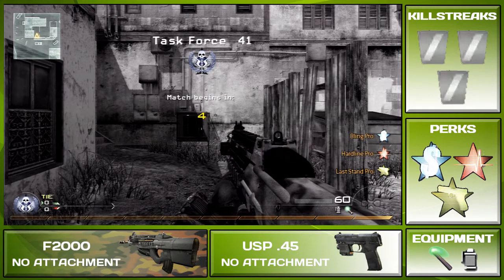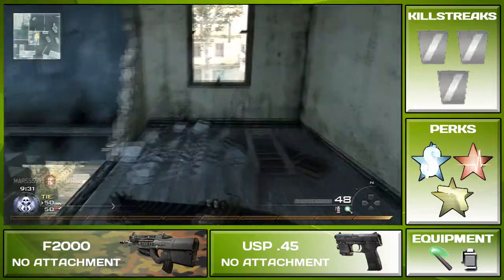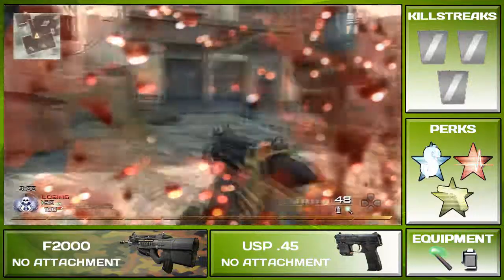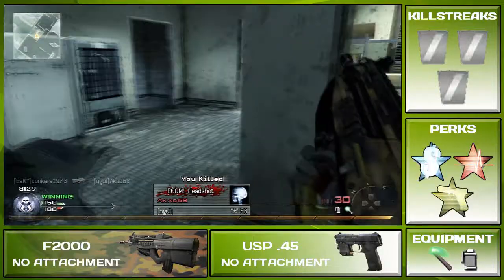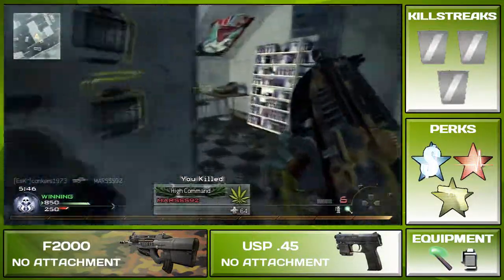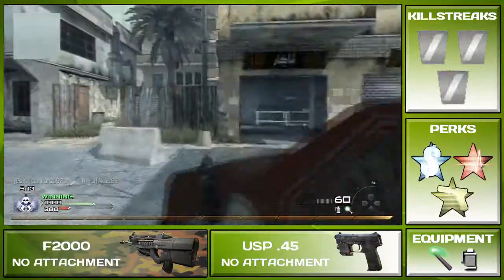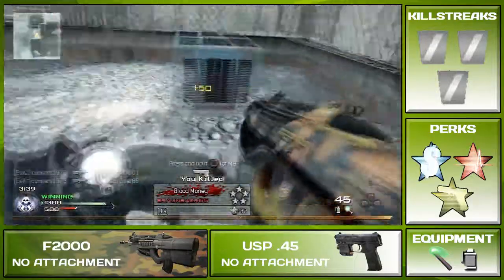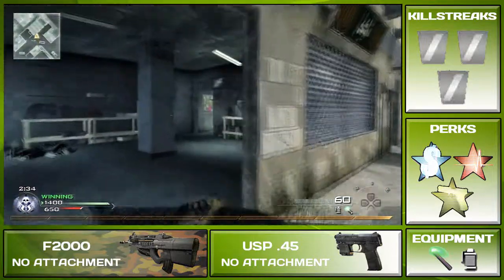Modern Warfare 2: A Londoner's Commentary - ELITExXxKILLERS - HD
FFA with the F2000 on Crash.